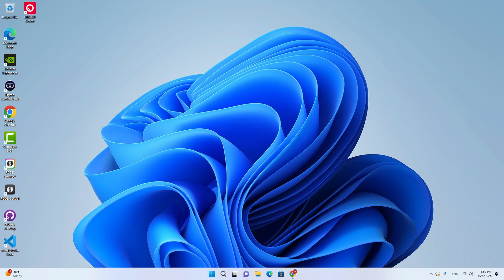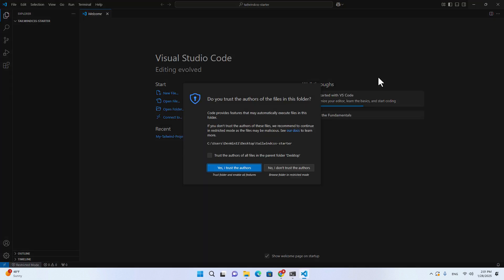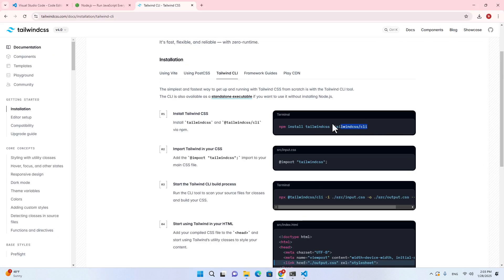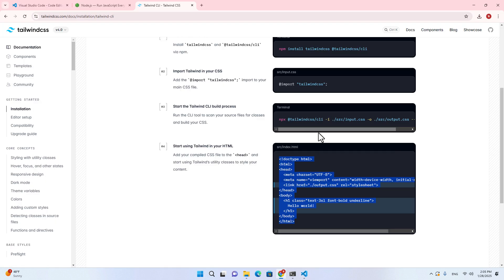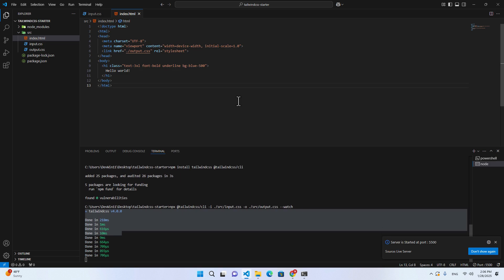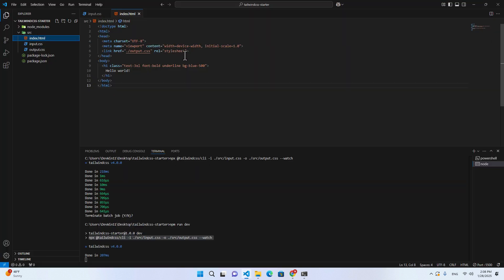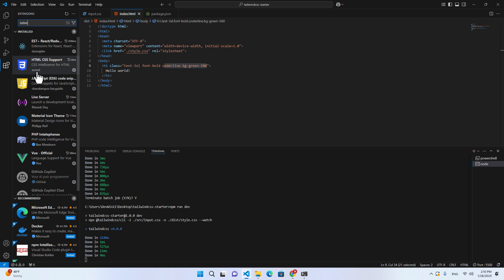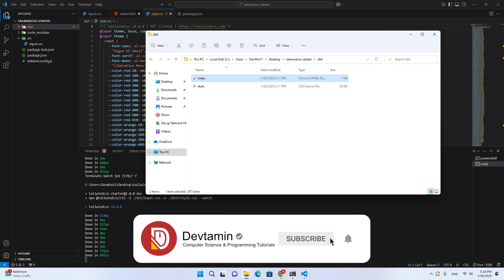How to Set up Tailwind CSS V4 Project for Beginners from Scratch in 2025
In 2025, Tailwind CSS has updated to version 4. The installation process has been changed. In this video, I'm going to teach how to install Tailwind CSS V4 and set up a Tailwind project for learning. Tailwind CLI will be used to set up a Tailwind Project easily.